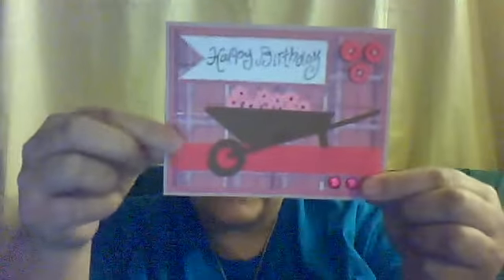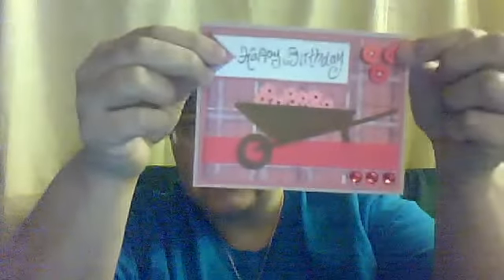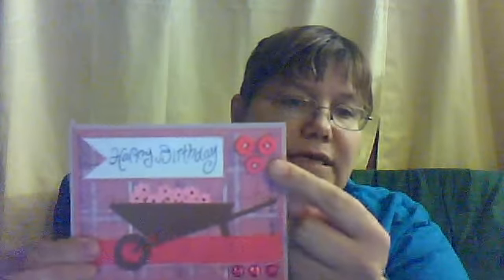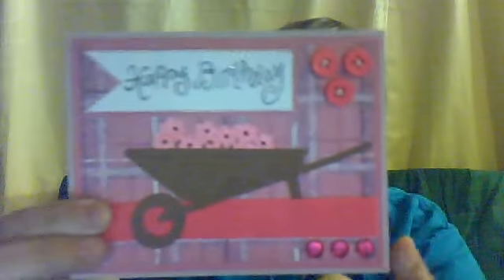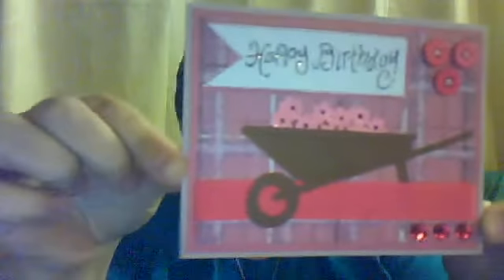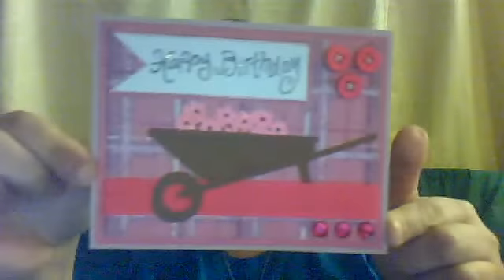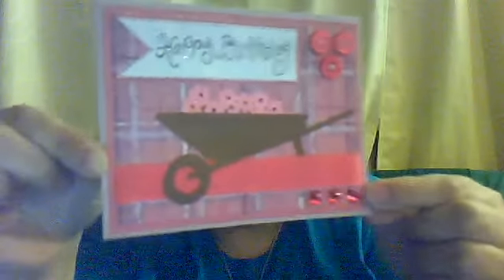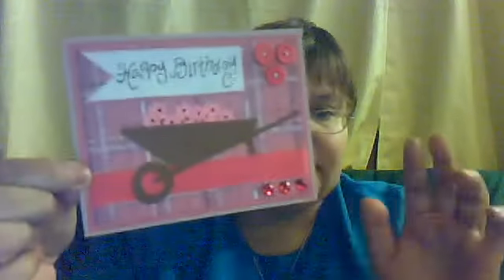VR to SpringChick 28 50 Subbie Giveaway Challenge.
I created a card for her challenge using shades of pink.